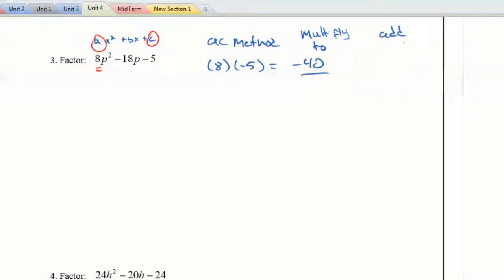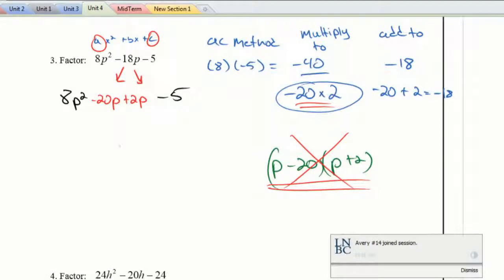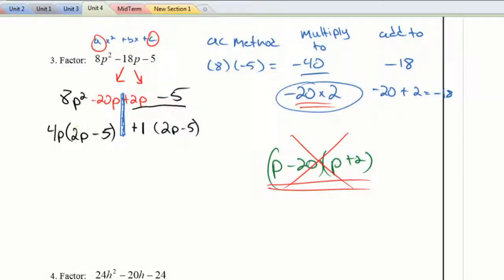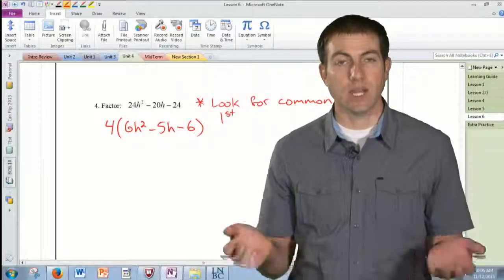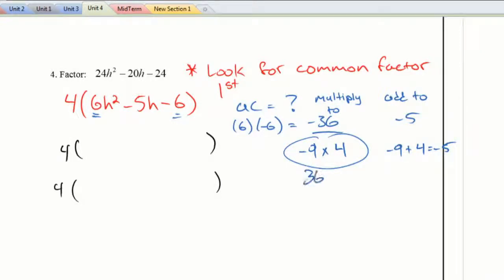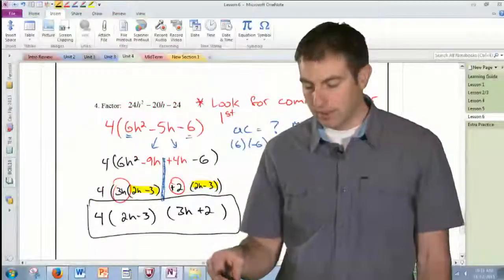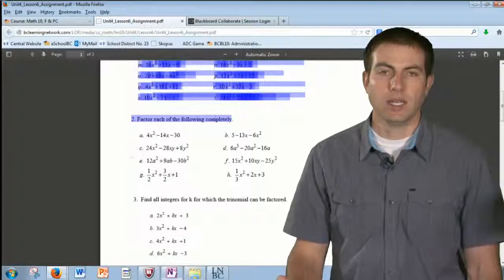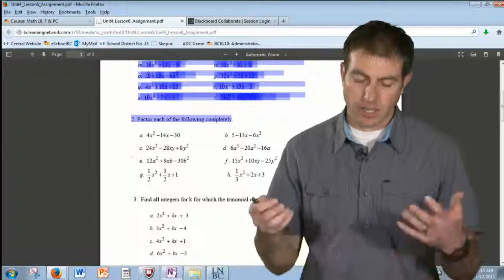Math10 12 November 2015 2